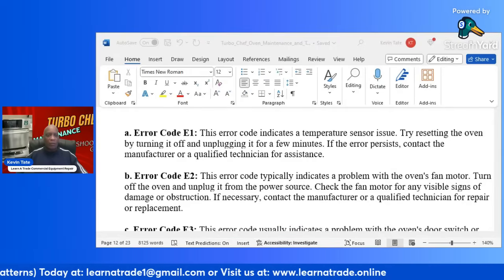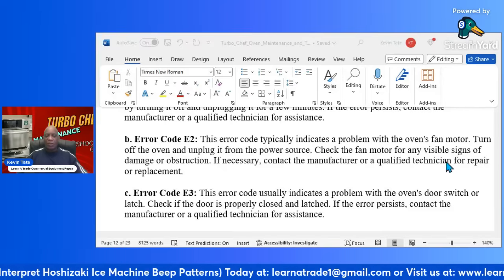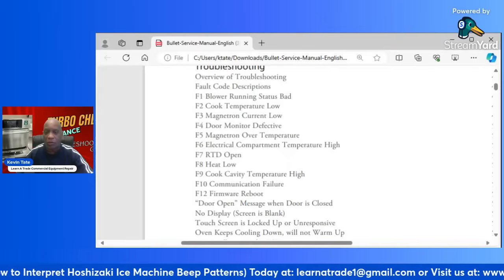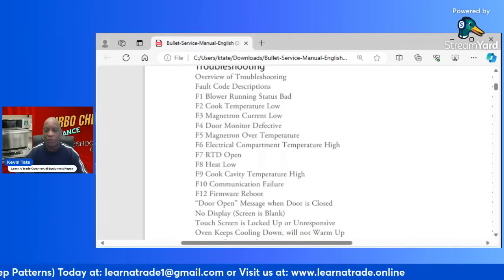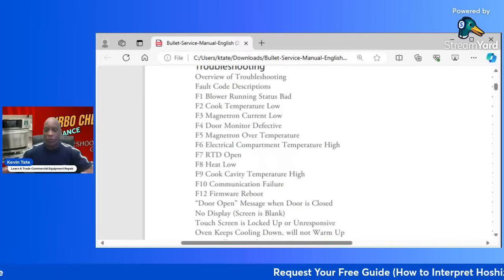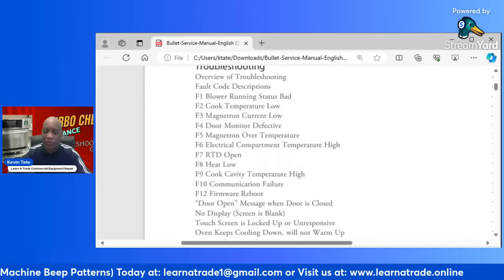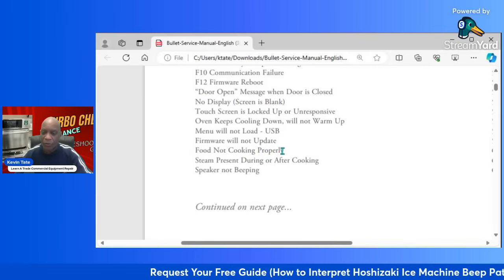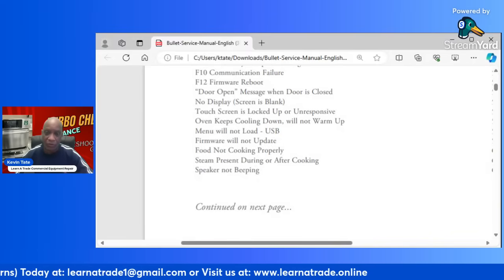Turbo Chef Oven Maintenance and Troubleshooting Guide (Error Code Overview)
This broadcast will go over the Maintenance and Troubleshooting steps for the error codes that you will see on the Turbo Chef ovens. Checkout more Turbo Chef Oven Videos

Turbo Chef Ovens are a type of high-speed cooking equipment that utilizes advanced technology to quickly and efficiently cook a wide variety of foods. These ovens are ideal for commercial kitchens, catering services, and food establishments that require fast and consistent cooking times. In this section, we will explore the features and capabilities of Turbo Chef Ovens, as well as the importance of regular maintenance and troubleshooting to ensure their optimal performance and longevity. Turbo Chef Ovens are equipped with various features and capabilities that set them apart from traditional ovens. One of the key features of Turbo Chef Ovens is their speed. These ovens utilize a combination of convection, microwave, and impingement technologies to cook food up to 15 times faster than conventional methods. This allows for faster turnaround times and increased productivity in a commercial kitchen setting.
Another notable feature of Turbo Chef Ovens is their versatility. These ovens are capable of cooking a wide range of foods, including baked goods, pizzas, sandwiches, proteins, and vegetables. They offer multiple cooking modes and customizable settings to accommodate different cooking requirements. Whether you need to bake, toast, roast, or grill, Turbo Chef Ovens can handle it all. Regular maintenance is essential to keep Turbo Chef Ovens operating at their best. Proper maintenance not only ensures optimal performance but also extends the lifespan of the ovens. Here are some key maintenance tasks to keep in mind:
1. Cleaning: Regular cleaning is crucial to prevent the buildup of food debris, grease, and other contaminants that can affect the performance of the oven. Follow the manufacturer's guidelines for cleaning and use approved cleaning agents. Pay special attention to the interior of the oven, including the cooking chamber, heating elements, and air filters.
2. Inspecting and Replacing Parts: Periodically inspect the oven for any signs of wear and tear, such as damaged gaskets, loose screws, or worn-out heating elements. Replace any faulty or worn-out parts promptly to prevent further damage and ensure optimal performance.
3. Calibration: Calibration is necessary to maintain accurate cooking times and temperature settings. Follow the manufacturer's instructions for calibrating the oven and make adjustments as needed. Regular calibration ensures consistent cooking results and prevents undercooking or overcooking of food.
Turbo Chef ovens are equipped with display panels that provide important information about the oven's operation. If you encounter error messages on the display panel, refer to the oven's user manual for specific troubleshooting steps. Some common error messages and their possible solutions include:
a. Error Code F1: This error code indicates a temperature sensor issue. Try resetting the oven by turning it off and unplugging it for a few minutes. If the error persists, contact the manufacturer or a qualified technician for assistance.
b. Error Code F2: This error code typically indicates a problem with the oven's fan motor. Turn off the oven and unplug it from the power source. Check the fan motor for any visible signs of damage or obstruction. If necessary, contact the manufacturer or a qualified technician for repair or replacement.
c. Error Code F3: This error code usually indicates a problem with the oven's door switch or latch. Check if the door is properly closed and latched. If the error persists, contact the manufacturer or a qualified technician for assistance.